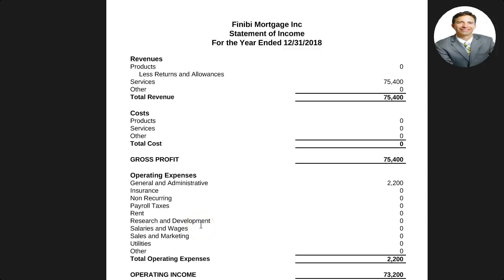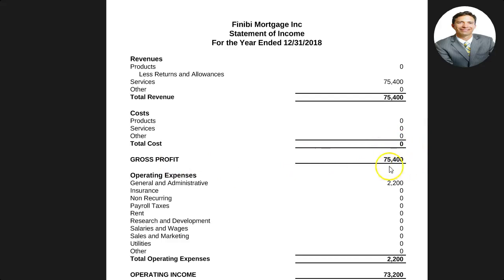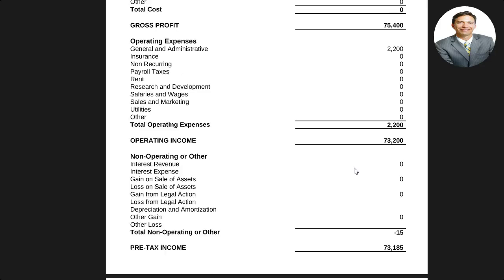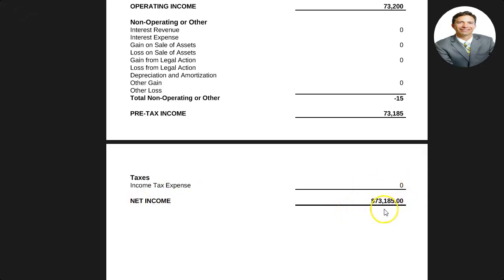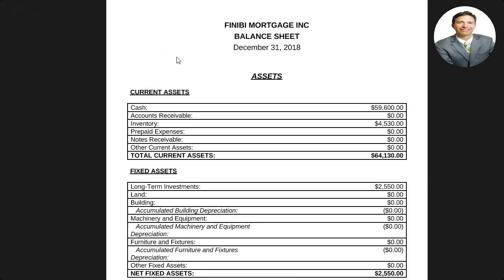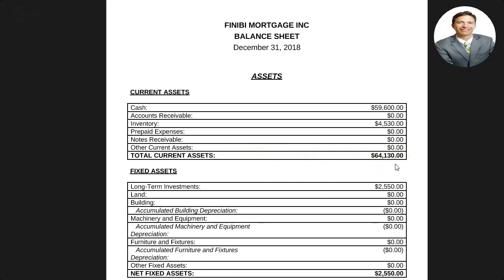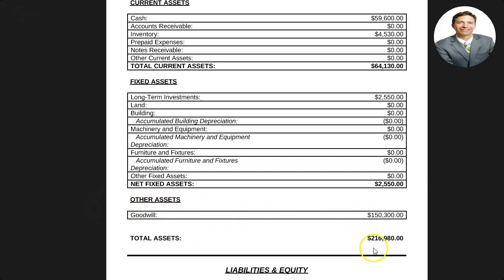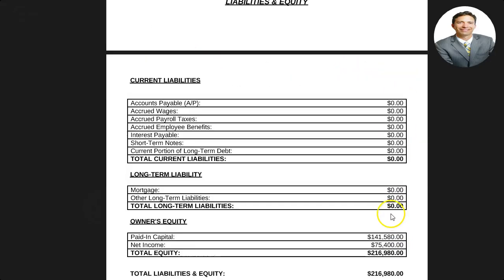How should you prepare a "Profit & loss and Balance sheet"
In this video, you will learn how to prepare a "Profit & loss and Balance sheet" or income statement to start getting approved with lenders as a mortgage business.
This is one of the few mortgage courses that actually teaches you how to obtain your mortgage business license from start to finish, how the entire business works, and how to run your own mortgage company. Once you become licensed as a Mortgage Brokerage Business, or Correspondent Lender/Lender, or Mortgage Servicer Lender you can get approved with different lenders to start originating mortgage loans and receive a much higher compensation than as an employee.

In this course you will learn:

How to start a mortgage business no matter what structure you choose to begin with can be very fulfilling financially and lifestyle wise. You can choose to make your business as large or as small as you want by having a small group of employees or a large group. You can choose to hire a branch manager to take care of the daily operations and you just oversee the business and its future growth. Just like starting any business, there are many things to learn but this course takes the guess-work out of the equation by telling exactly what you need to do and who to contact. In order to start any of these mortgage businesses you need to obtain your mortgage loan originator license and either work in the industry for 1 year or hire someone who has worked in the industry for 1 year but this can be done fairly quickly. This course will take you behind the scenes into a world that most people never want you to know about and will never teach you how to get started. The best thing is you will have very low start-up costs and very high profit potential. If you decide to work from home, your initial costs will just be paying for your licensing which you will learn about in this course.